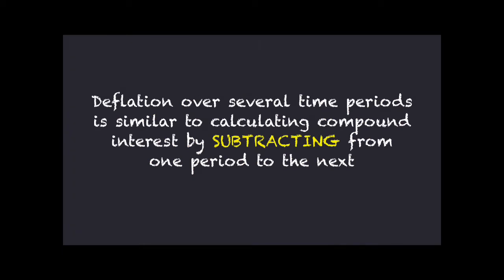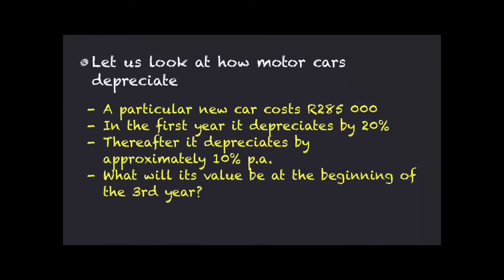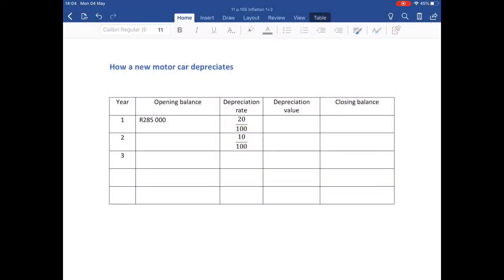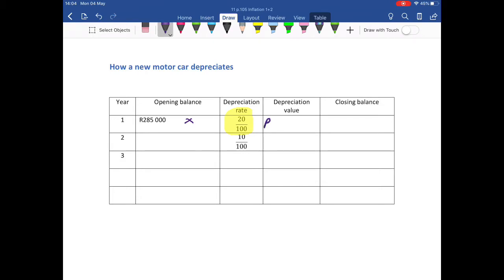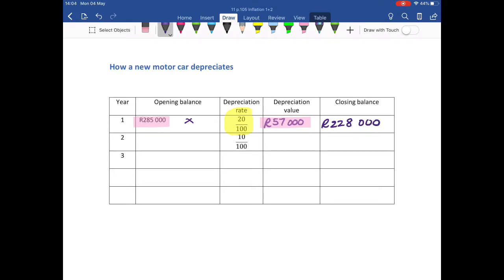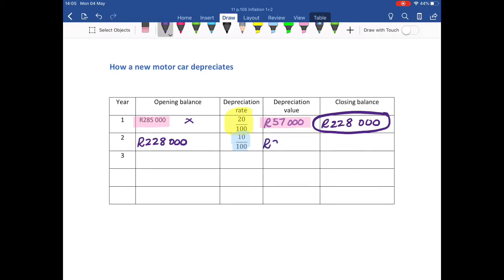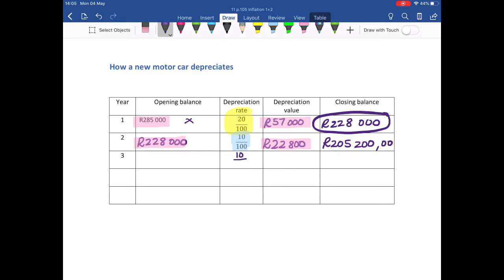11 Inflation - depreciation (Part 2)